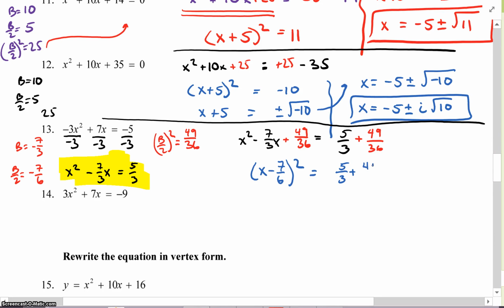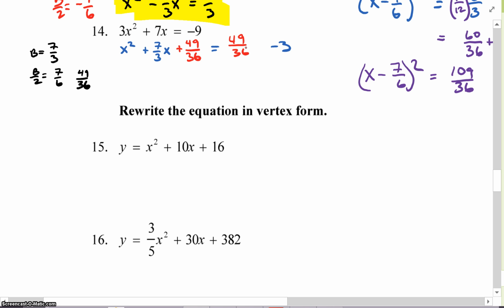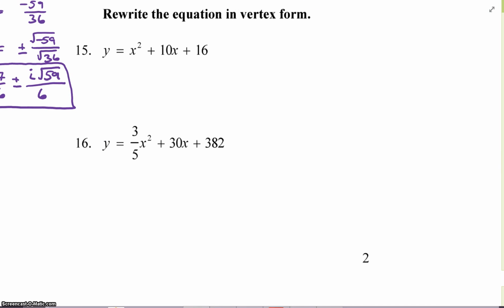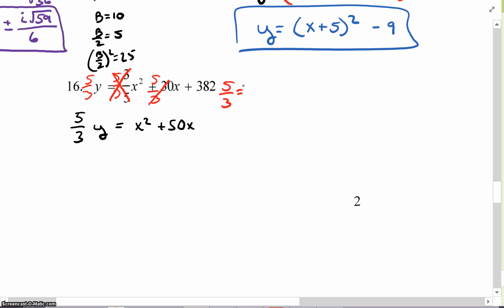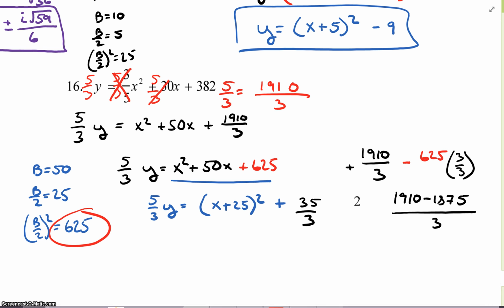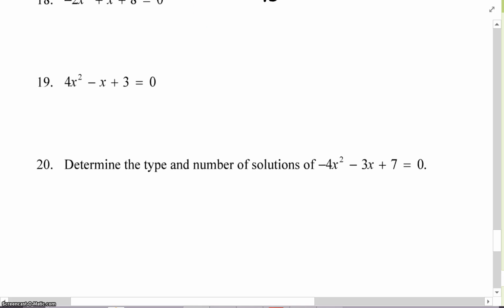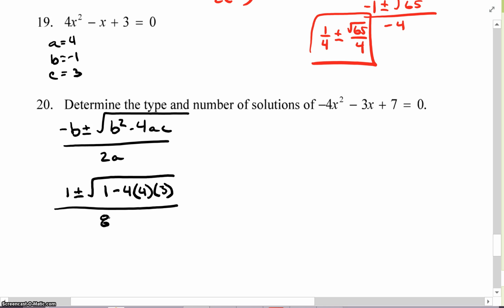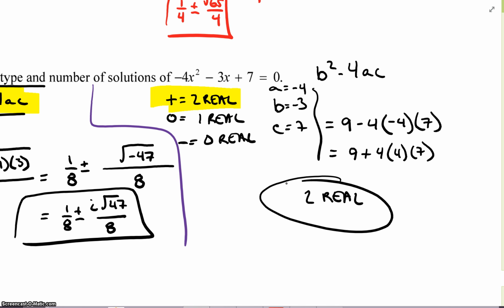Algebra 2: 5.5-5.8 Review Part 2